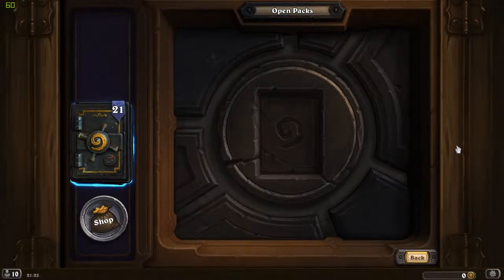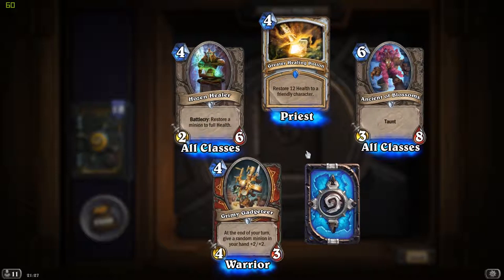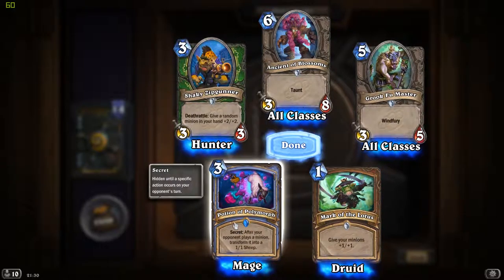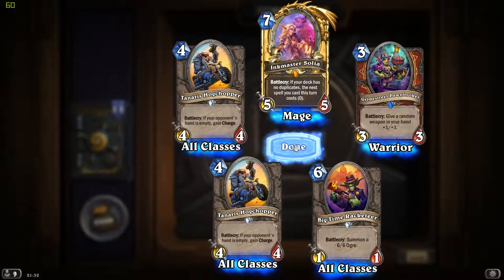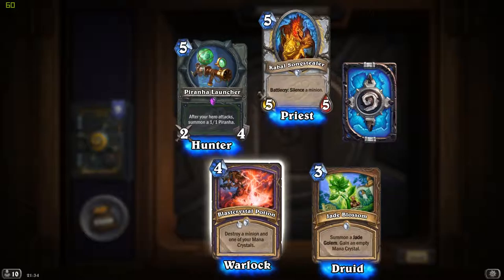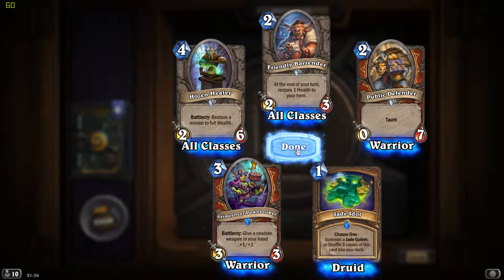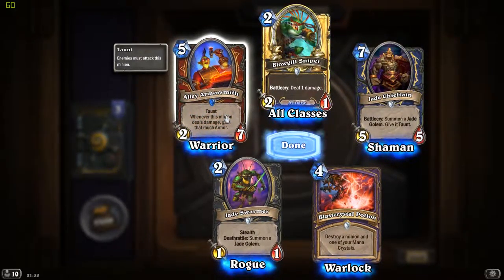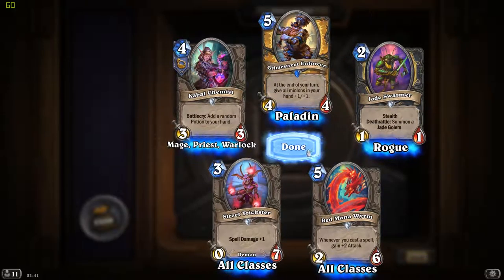Hearthstone: Mean Streets of Gadgetzan: Opening 21 packs, 2 Legendaries!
Woah! The latest expansion, The Mean Streets of Gadgetzan, looks great! I actually got two legendaries and a bunch of neat epics! Cool!
Cooler yet, one of the legendaries was Golden! Woo-hoo!

*Needlessly grandiose self-advertising incoming: *
Of course, if you did not, you could print the link to this video and throw it at the people you hate!